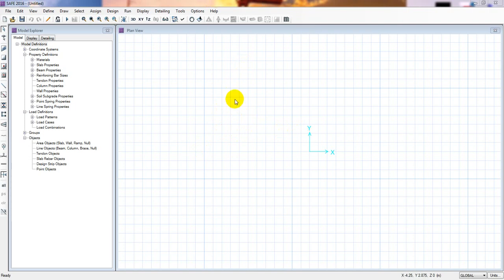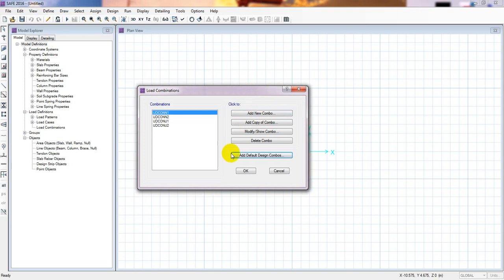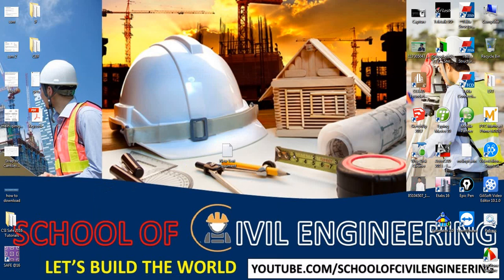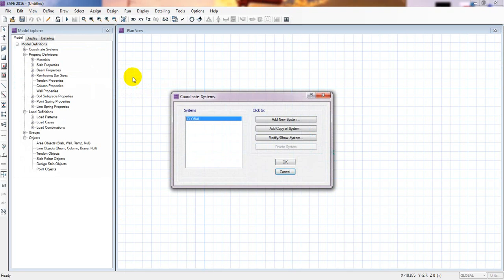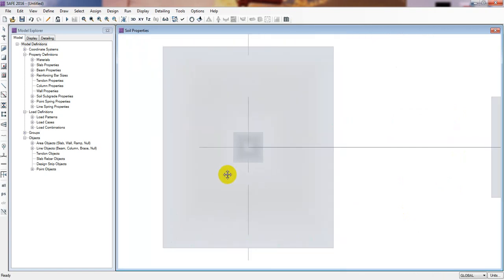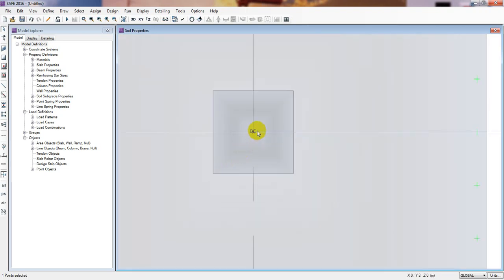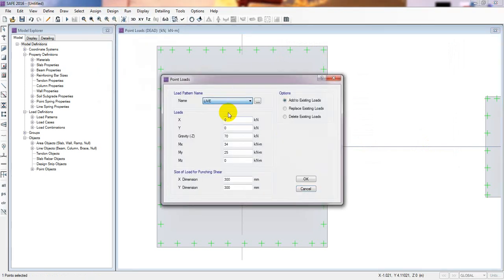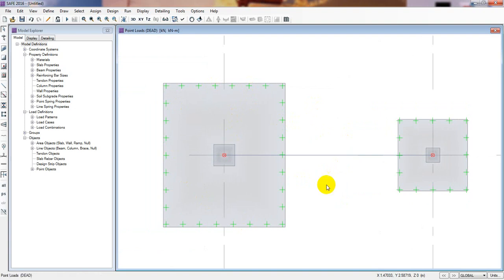CSI SAFE 2016 TUTORIALS | DRAW AND DESIGN STRAP OR CANTILEVER FOUNDATION IN CSI SAFE 2016 | PART-2